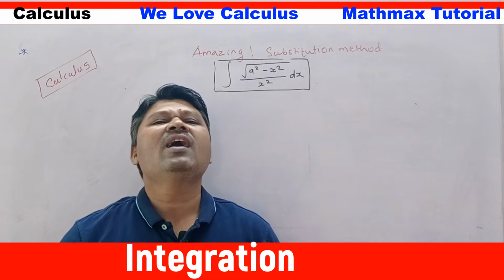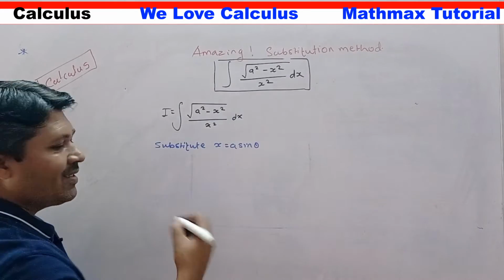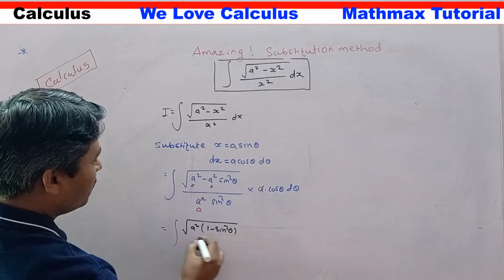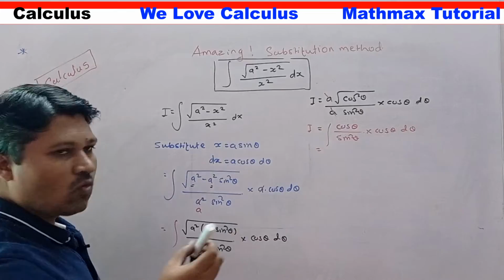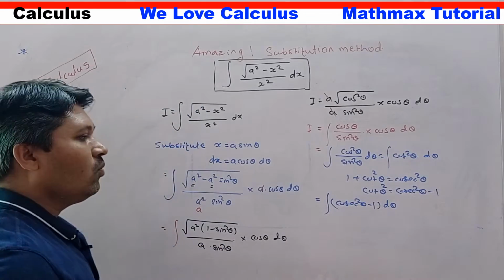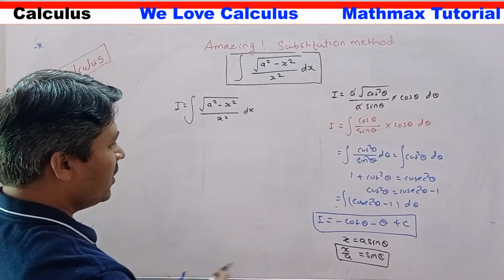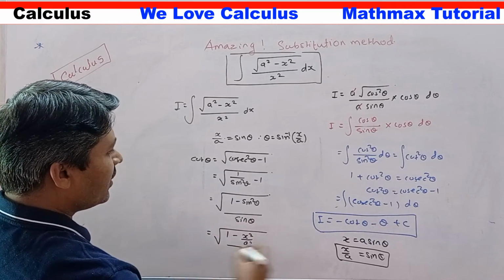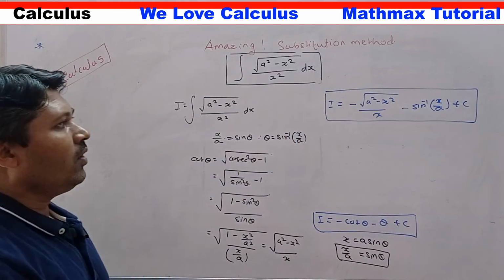Integral of ∫ √(a^2-x^2 )/x^2 dx I Substitution methods I Mathmax Tutorial I